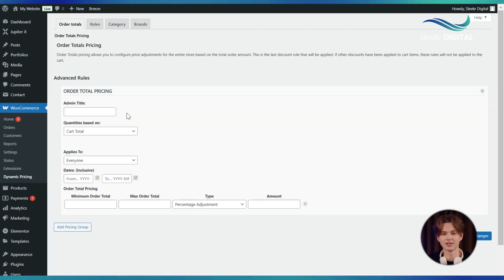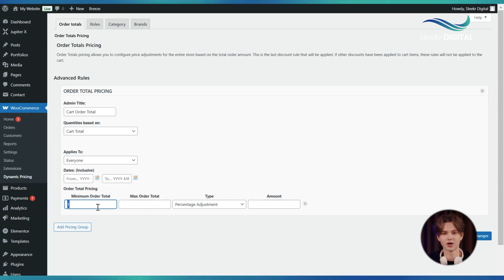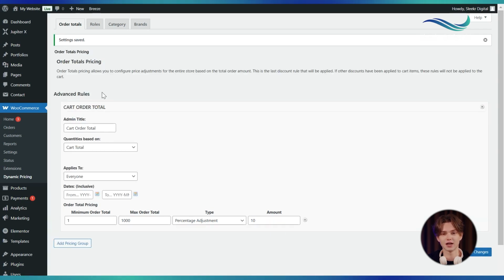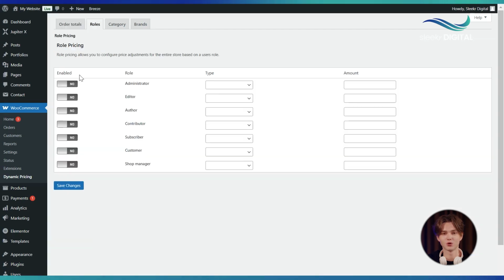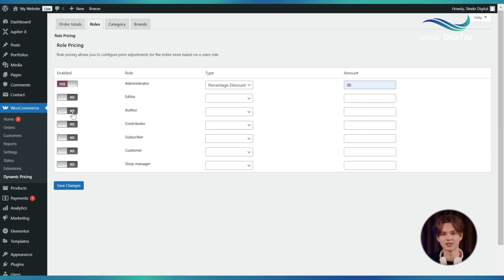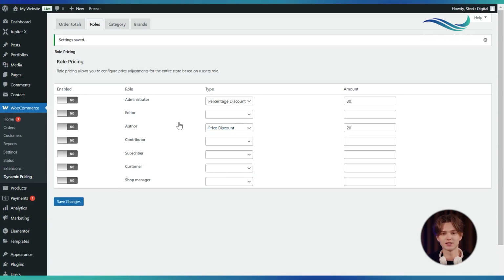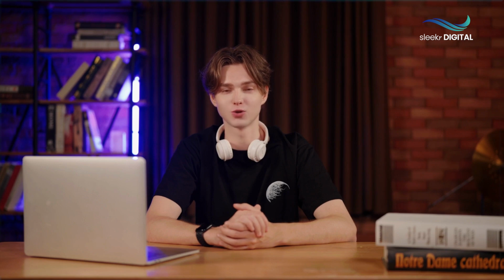WooCommerce Dynamic Pricing - Lesson 3 Configuring Order Totals and Role-Based Pricing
You have mastered individual product discounts, but how do you encourage shoppers to spend more across your entire store? In Lesson 3 of our comprehensive guide, Sleekr Digital explores how to scale your promotional strategy using Advanced Order Totals and Role-Based Pricing within the WooCommerce Dynamic Pricing plugin.

This tutorial moves away from item-specific sales to focus on cart-wide incentives and customer loyalty. We walk you through how to automatically apply a discount when a customer's cart hits a specific monetary threshold, directly increasing your average order value. Furthermore, we dive into the powerful world of user roles, showing you exactly how to build a VIP or wholesale program that automatically gives your best clients a dedicated percentage off every time they log in.

In this tutorial, we demonstrate how to:
- Set up Advanced Order Totals Pricing to dynamically adjust the cost based on the buyer's overall cart value.
- Apply automated discounts strictly when a customer's cart total reaches a predefined amount.
- Configure strict minimum and maximum order total thresholds to ensure your promotions remain profitable.
- Set percentage-based discounts that apply smoothly across the entire cart total.
- Configure Role-Based Pricing to build customized experiences for different user groups, such as general customers, subscribers, or wholesale clients.
- Apply fixed amount or percentage-based discounts strictly per user role.
- Understand the crucial interaction between role-based pricing and other active discount rules so your sales do not accidentally stack and kill your profit margins.